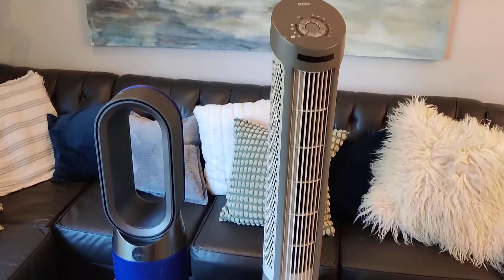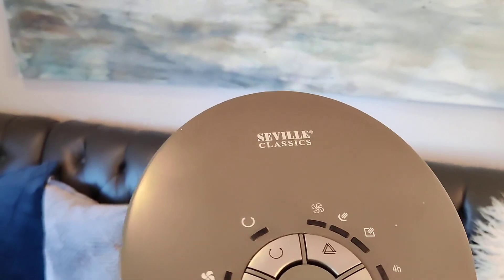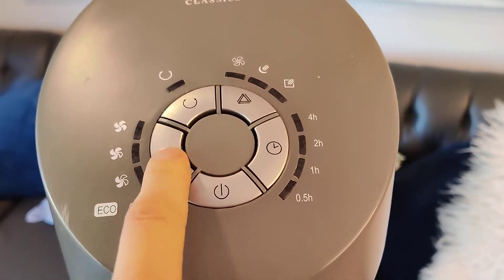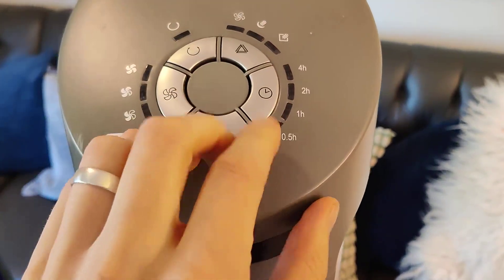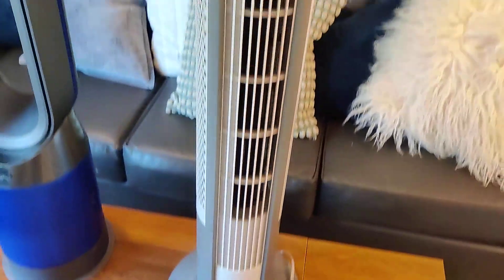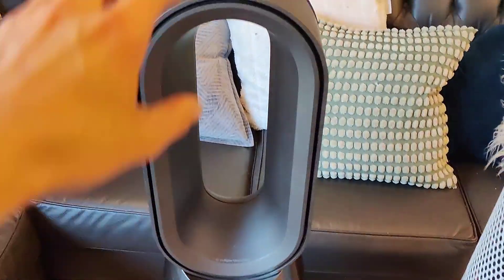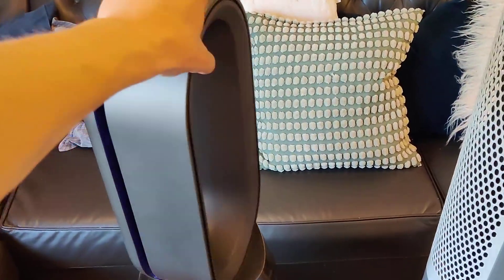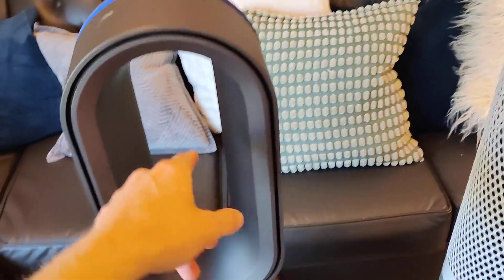Dyson Cool AM07 Air Multiplier Tower Fan vs PELONIS 40 Oscillating Tower Fan